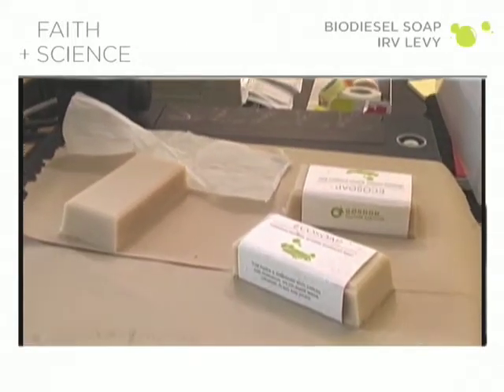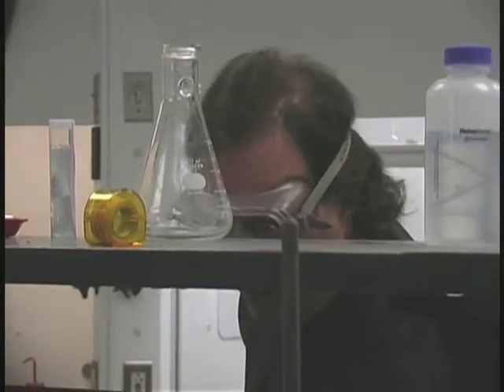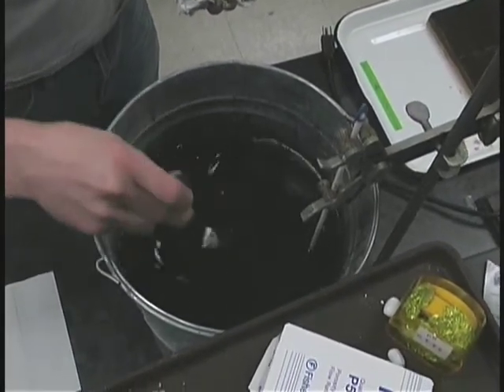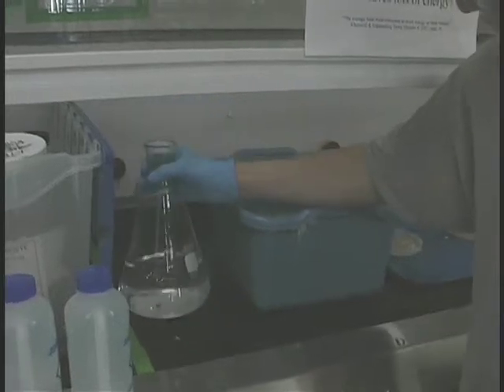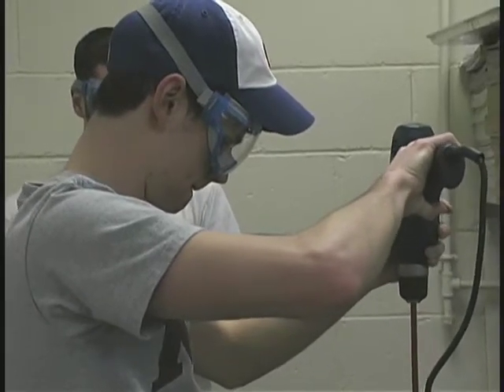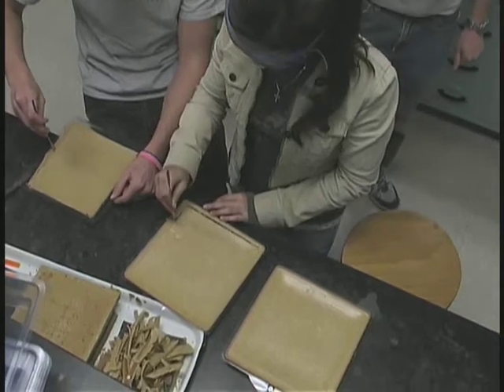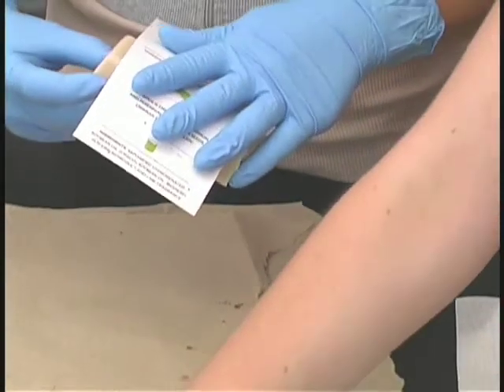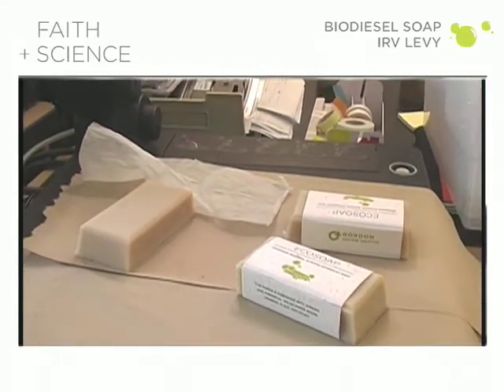Faith plus Science - Making BioDiesel Soap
Faith + Science Video - Professor of Chemistry and Computer Science, Irv Levy